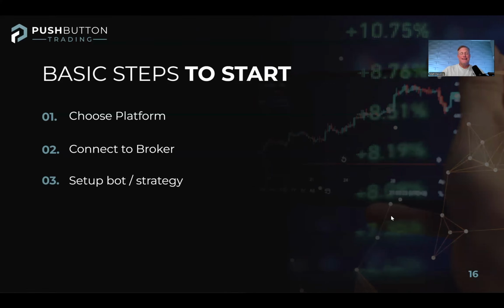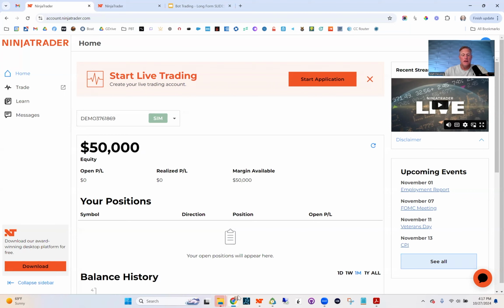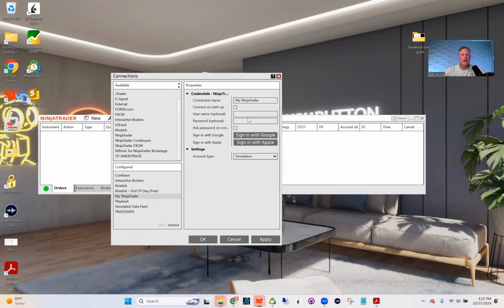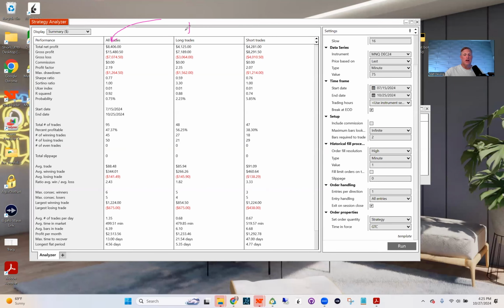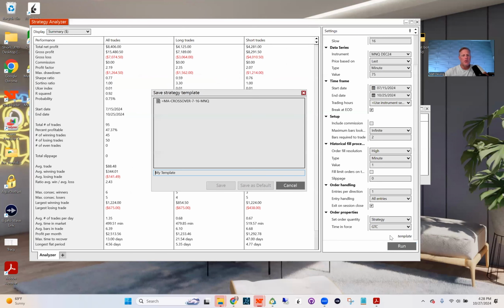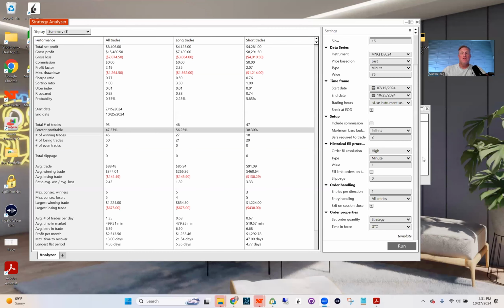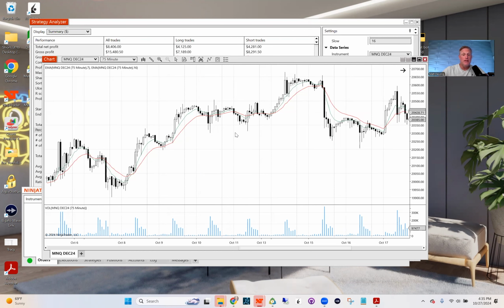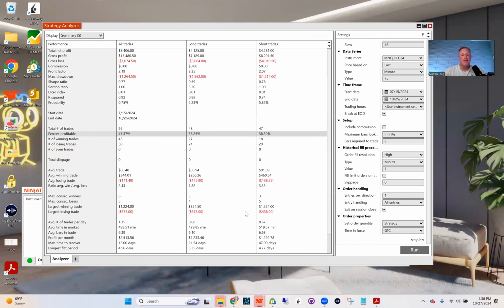#2 Moving Average Crossover for Day Traders, Your 1st Trading bot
QUICK RECAP

01.

02. Connect NT8 login

03. Use built-in “Sample MA crossover”

04. Run backtest

05. Save template settings

06. GO LIVE